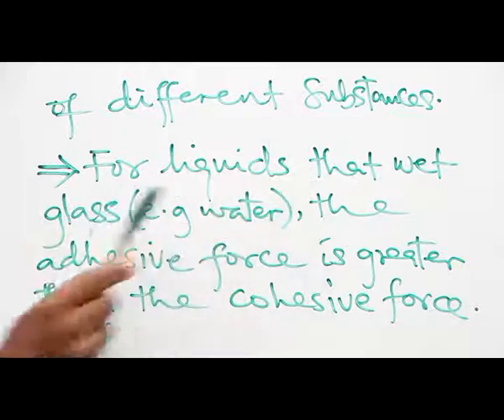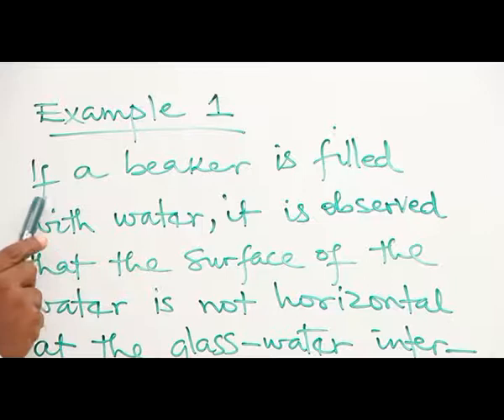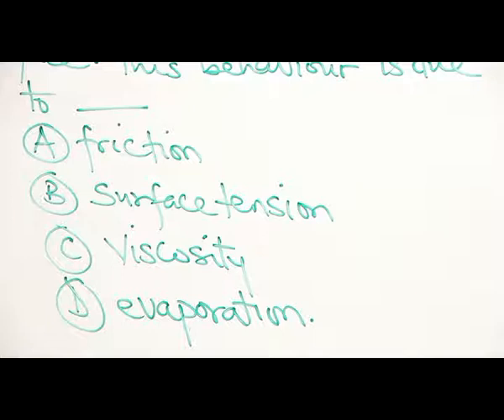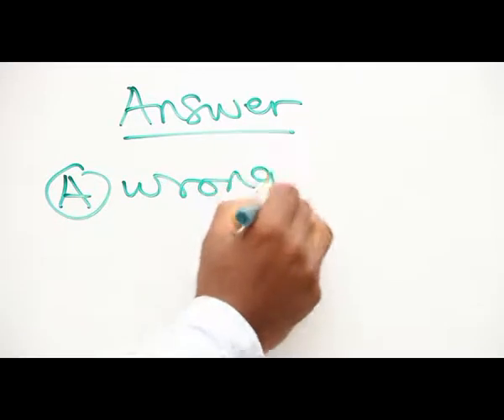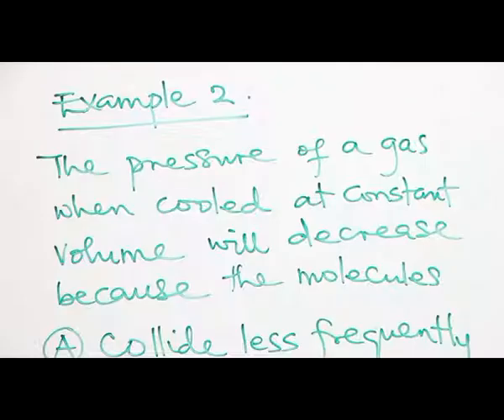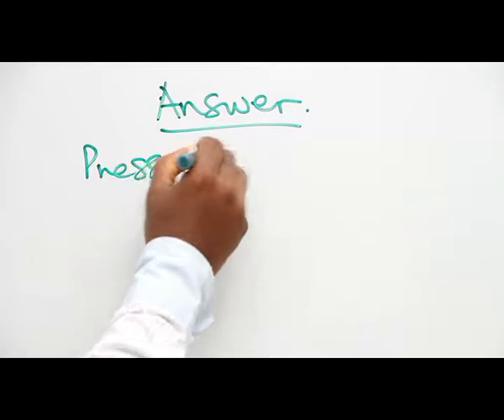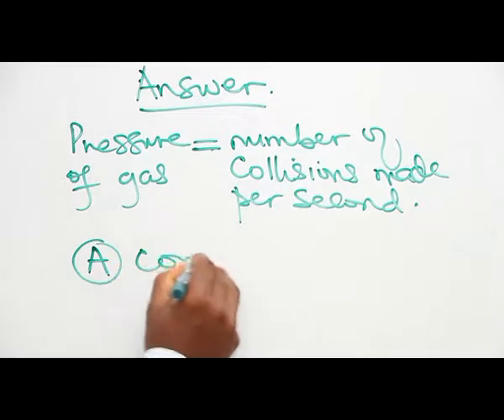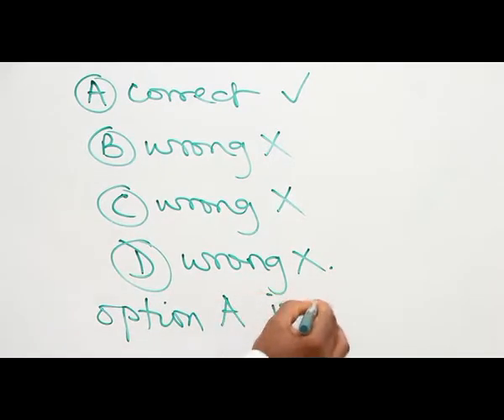MOLECULAR THEORY OF MATTER